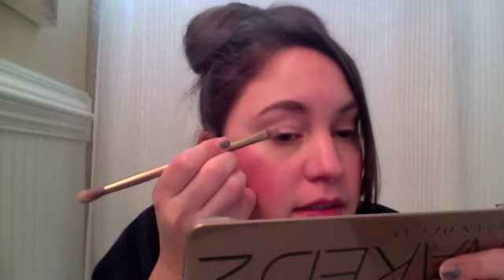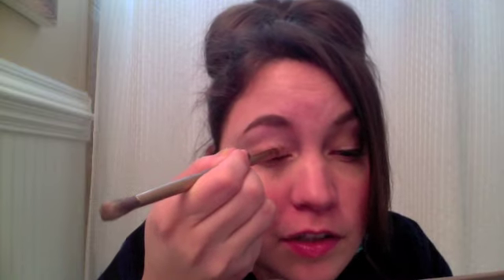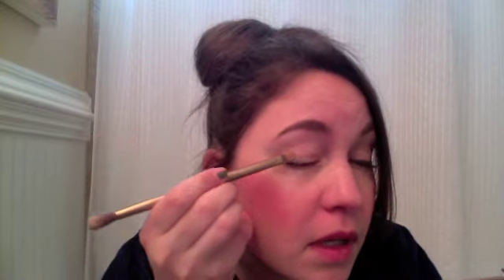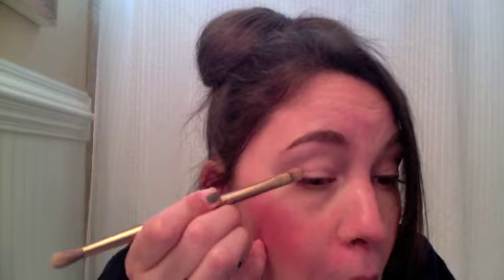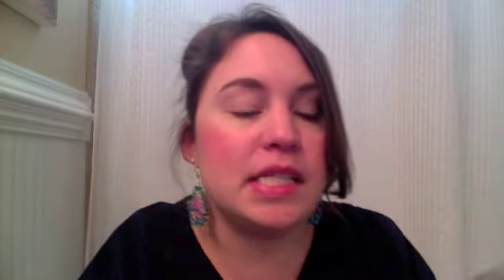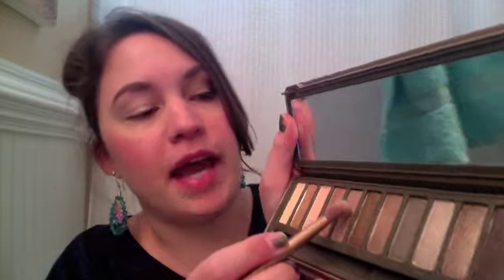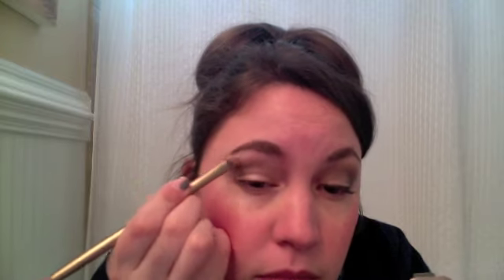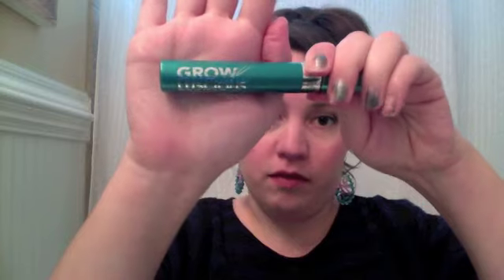How to Taylor Swift inspired smokey eyeshadow look Naked 2 Urban Decay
Makeup used:
Urban Decay Demolition 24/7 eyeliner
Urban Decay Eyeshadow Foxy
Urban Decay Eyeshadow YDK
Urban Decay Eyeshadow Verve
Urban Decay Eyeshadow Busted
Urban Decay Eyeshadow Blackout
Urban Decay Eyeshadow Tease
Physicians Formula Natural blush
Maybelline BB Cream Light
Physicians Formula light+light concealer
Revlon mascara grow luscious